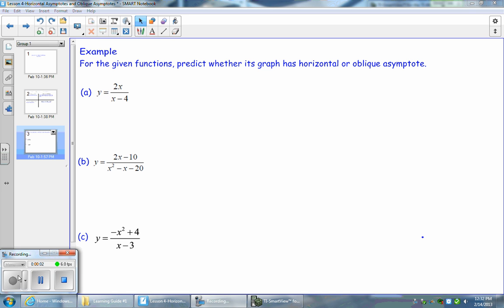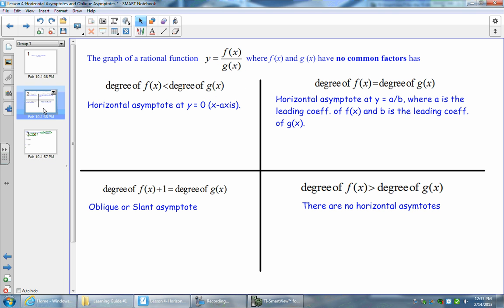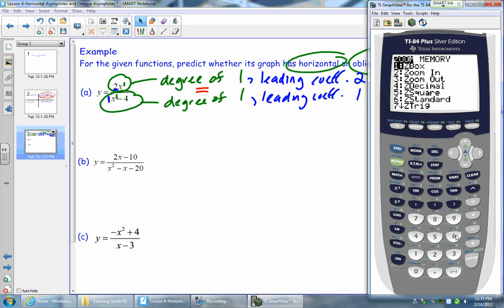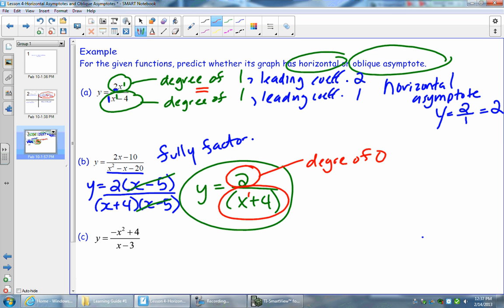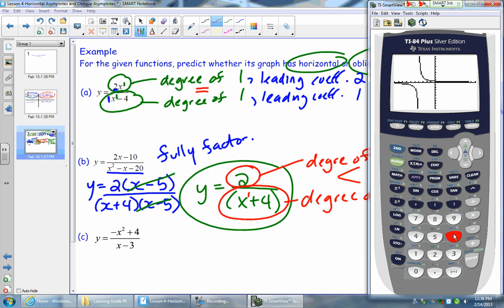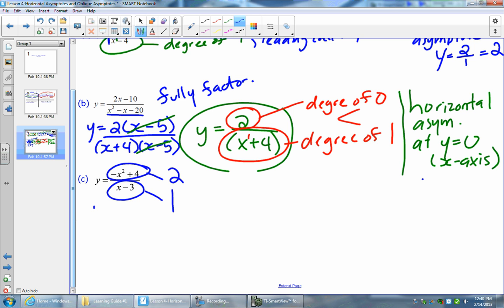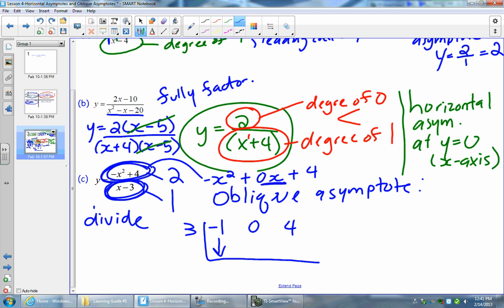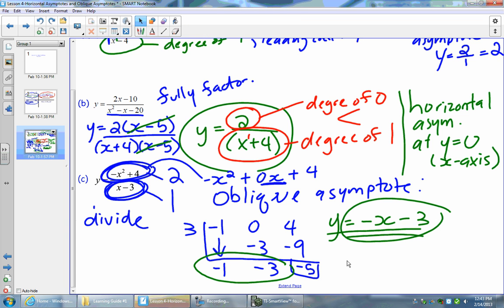Lesson 7-Finding the Horizontal and Oblique Asymptotes of a Rational Function